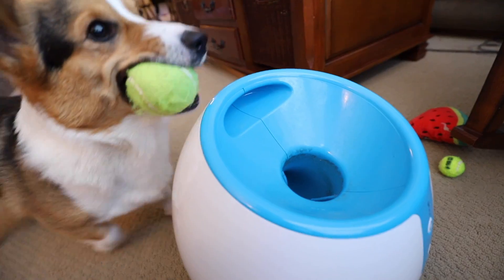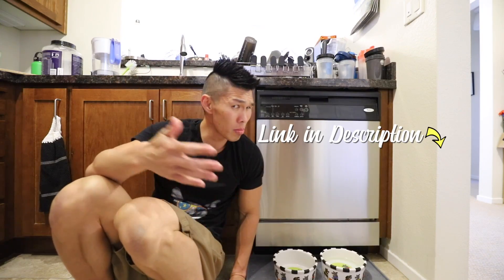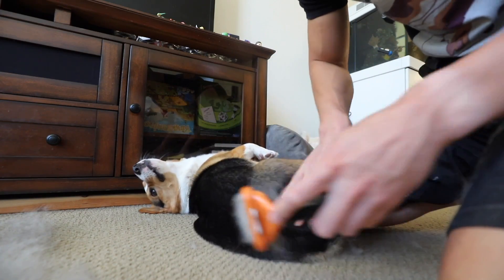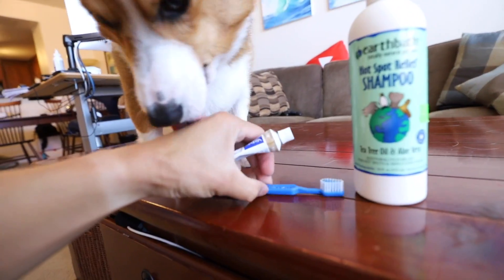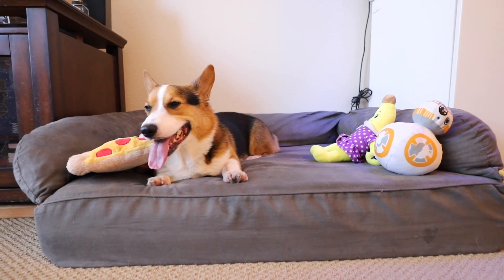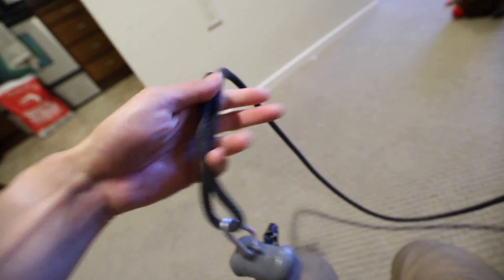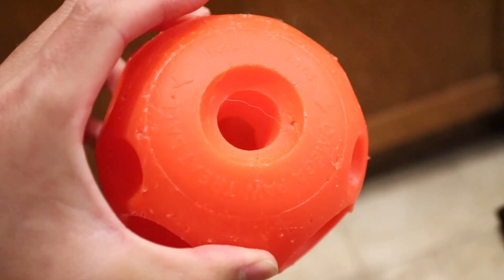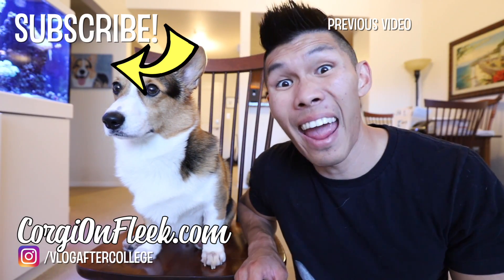Caring for Corgis? Things to Get! || Extra After College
All Corgi Puppy Dog Products I use on Gatsby including Food, Grooming, Home, Outdoor, and Toy Products.

Send Us Mail:
VlogAfterCollege

- Green Tripe Dry Dog Food
- Primal Raw Dog Food
- Ceramic Dog Bowl
- Pet Food Mat
- Dog Treats (Pure Bites Freeze Dried Beef Liver)
- Heartgard & NexGard (Heartworm and Flea and Tick)
- Furminator Dog Brush Medium
- Pet Nail Grinder
- Target Up & Up Unscented Baby Wipes
- EarthBath All Natural Dog Shampoo
- Virbac Dog Toothpaste
- Zymox Ear Cleaner
- Mendota Products Dog Slip Lead (leash)
- Amazon Basics Dog Poop Waste Bags
- Neato Botvac Robot Vacuum Cleaner
- iFetch Ball Launcher
- Tricky Treat Ball Dog Toy